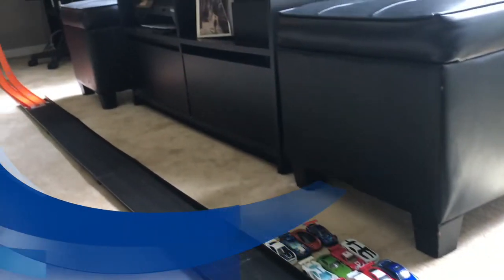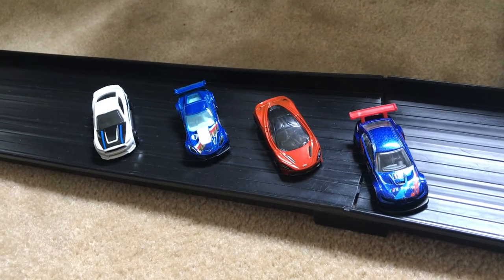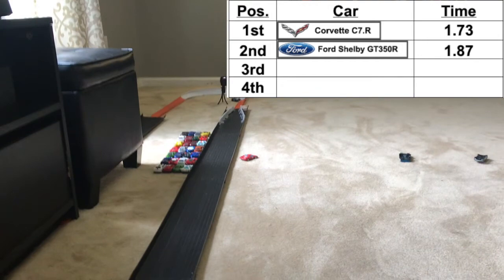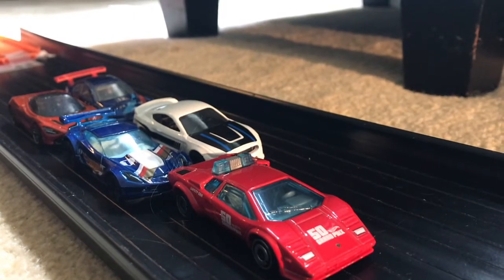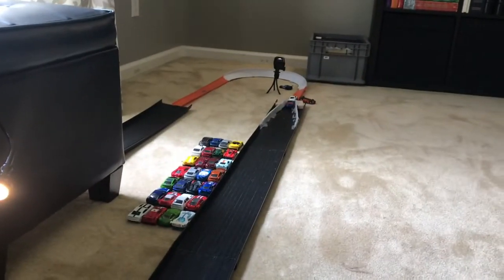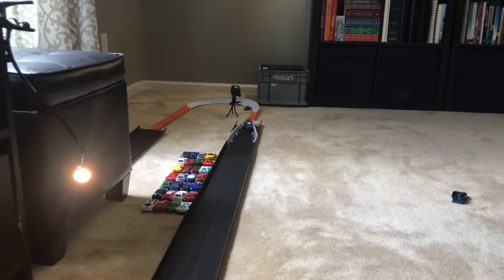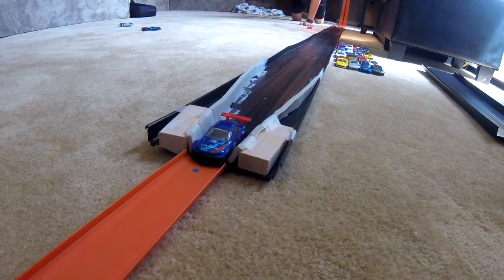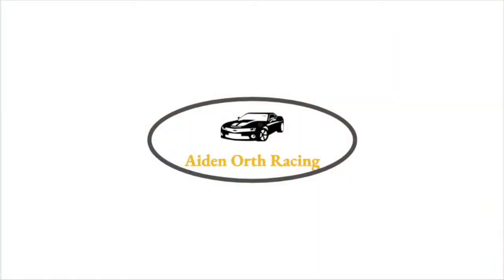Aiden Orth Racing Summer Tournament Round 1 - Heat 1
32 cars race against each other to win the the Aiden Orth Racing Summer Tournament.

Note: Give me some feedback in the comments about what I can improve on in future videos